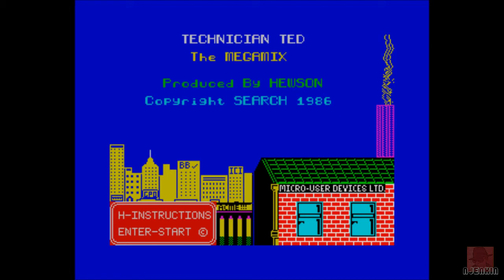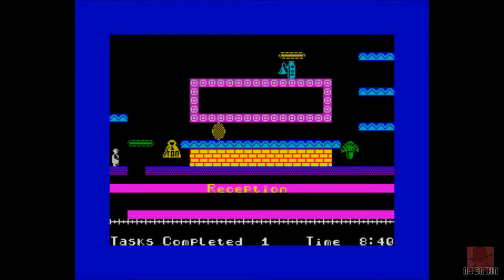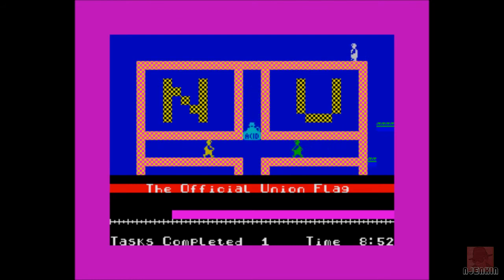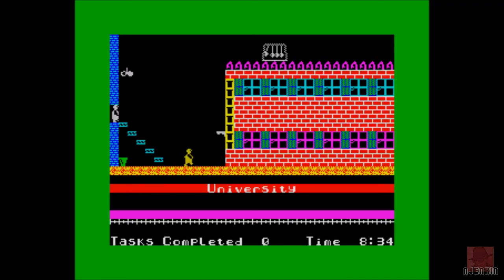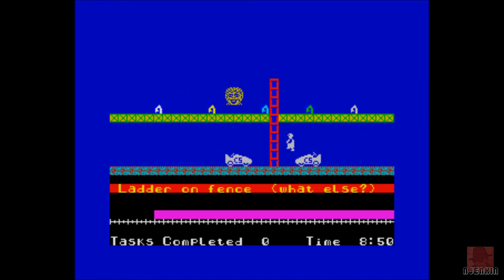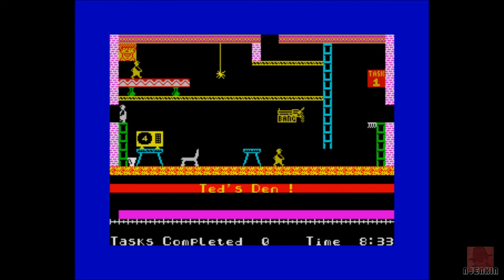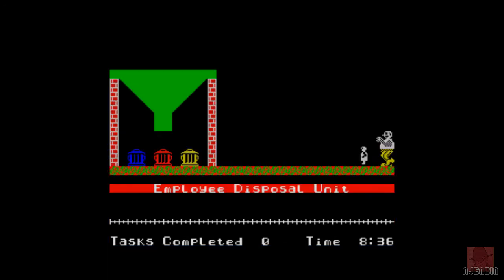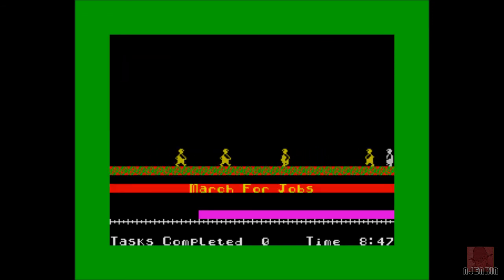Technician Ted : The Megamix - on the ZX Spectrum 128K !! with Commentary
TECHNICIAN TED - THE MEGAMIX on the Sinclair ZX Spectrum 128K. Published by Hewson Consultants in 1986. Ted is back in the Chip Factory (Not Fish and Chips) and his mission is even bigger this time!  :oD